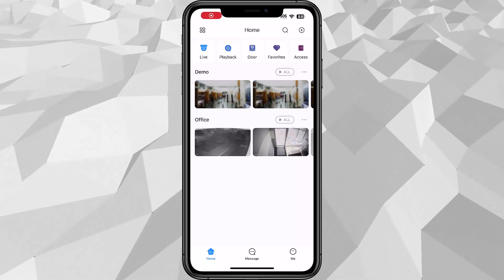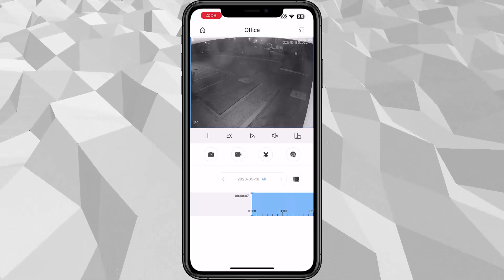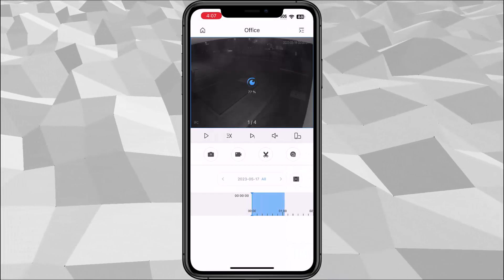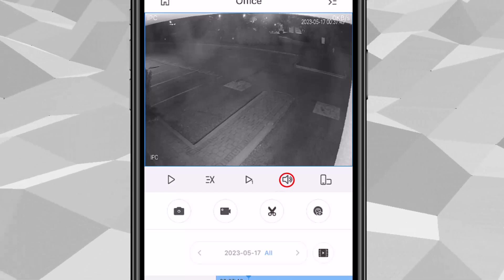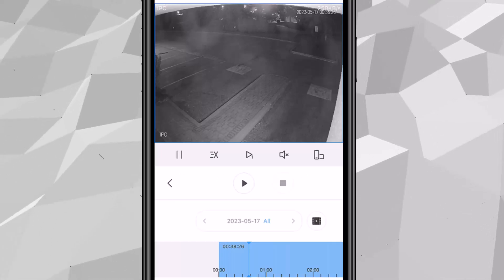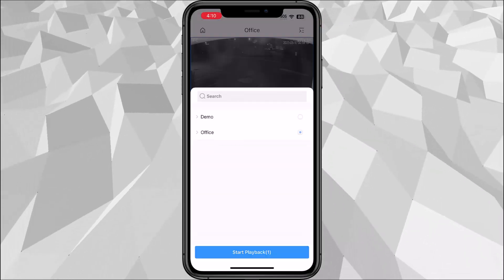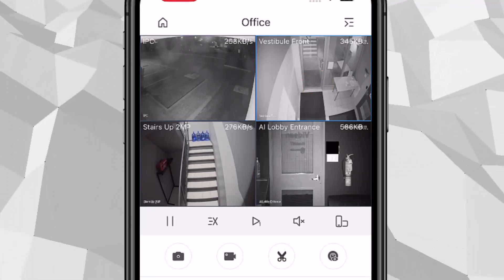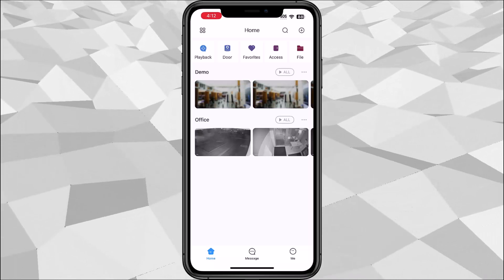Searching Video or Playback on MVS Pro App | Step-by-Step Guide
Learn how to search for recorded video footage and access playback on the MVS Pro app with this detailed step-by-step guide. Discover the various features and tools that the MVS Pro app offers for efficient video searching and playback. Whether you need to review specific incidents or monitor your surveillance footage, this tutorial will help you navigate through the app and find the footage you need.